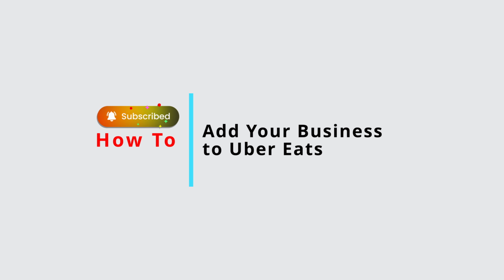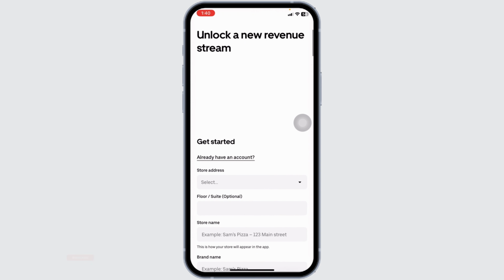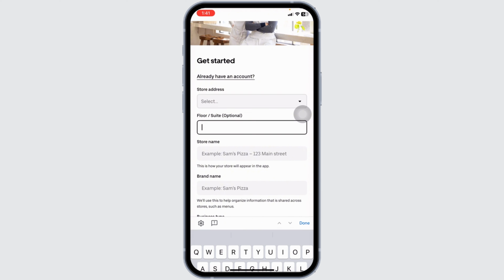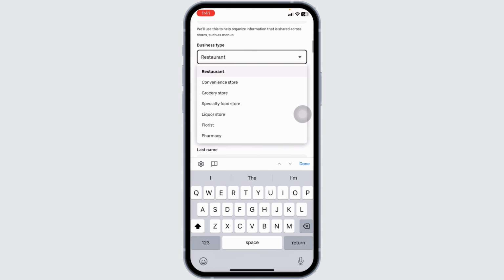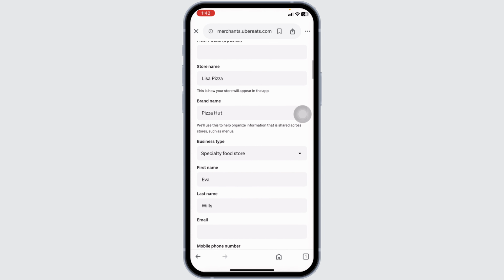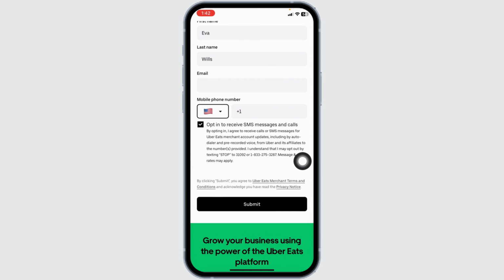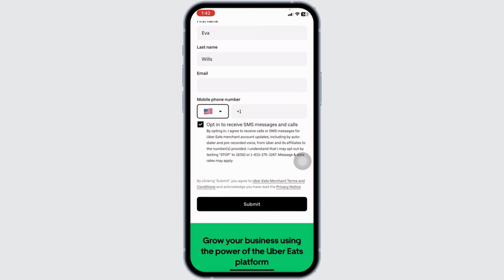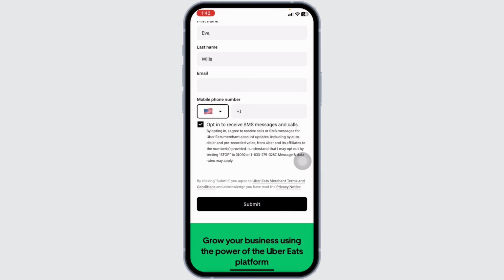How To Add Your Business to Uber Eats 2024 | Become an Uber Eats Partner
Tutorial On How To Add Your Business to Uber Eats 2024

Welcome to Official Help Desk! In this video, we'll guide you through the process of adding your business to Uber Eats in 2024. We'll also cover how to add your business to Uber Eats and answer the question, "How do I add shop and pay to Uber Eats?"

📝 **Topics Covered:**

- How To Add Your Business to Uber Eats 2024: Step-by-step instructions to list your business on Uber Eats, ensuring you can reach more customers and grow your business.

- How can I add my business to Uber?: Detailed guidance on the requirements and steps needed to add your business to the Uber Eats platform.

- How do I add shop and pay to Uber Eats?: Tips and tricks for integrating the shop and pay feature into your Uber Eats account, enhancing your service offerings.

0:00 - Introduction
0:05 - How To Add Your Business to Uber Eats 2024
0:15 - How can I add my business to Uber?
0:25 - How do I add shop and pay to Uber Eats?

💬 Have you encountered issues while trying to add your business to Uber Eats? What solutions worked for you? Share your experiences or ask for help in the comments section below!